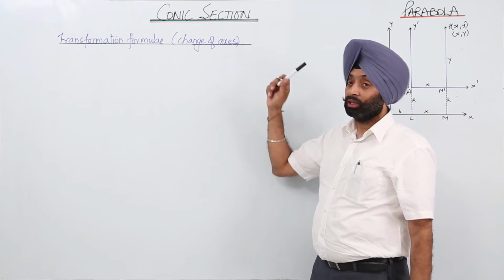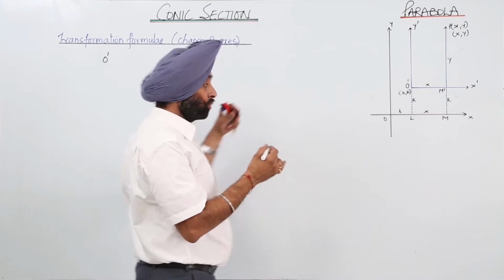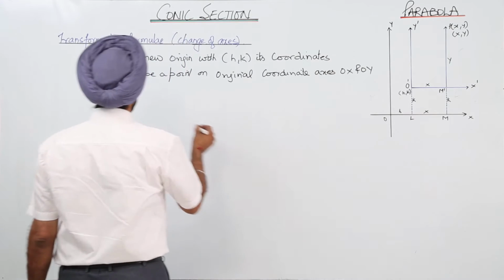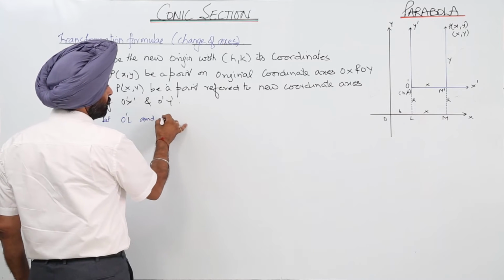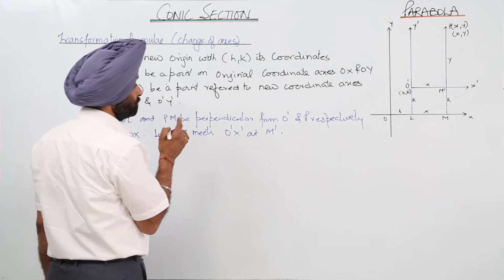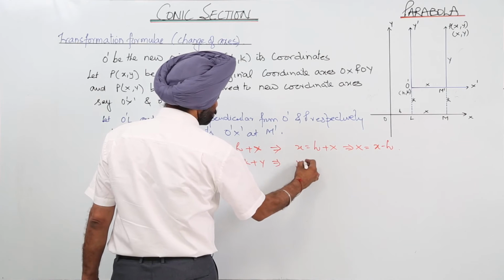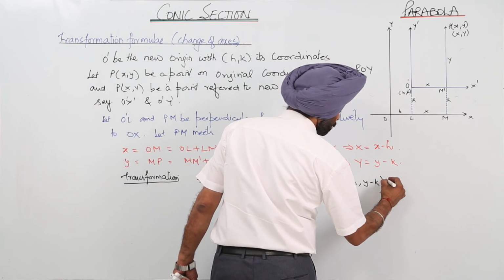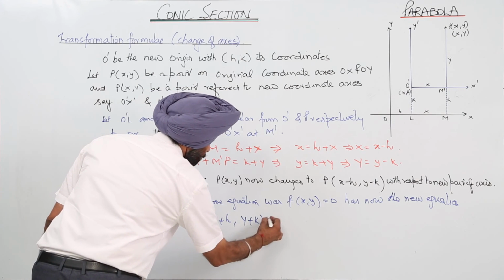Free Important Lecture l Transformation of Axis l ICSE MATH 12 l Chapter 4 I Parabola I L22